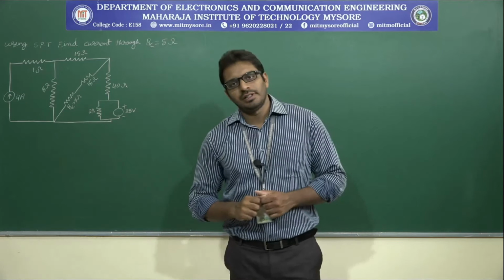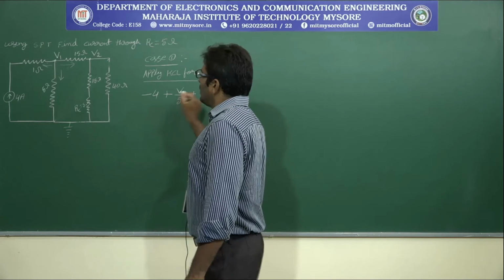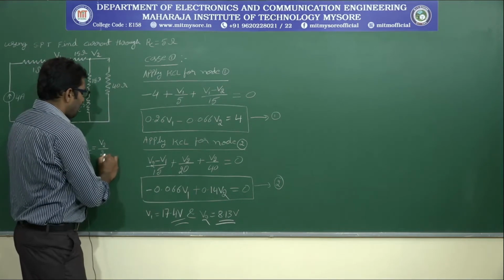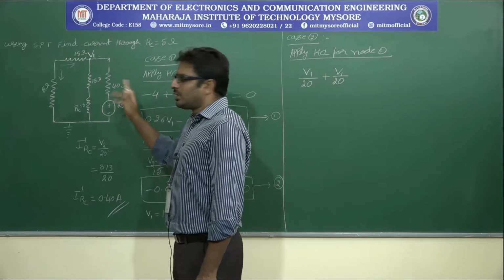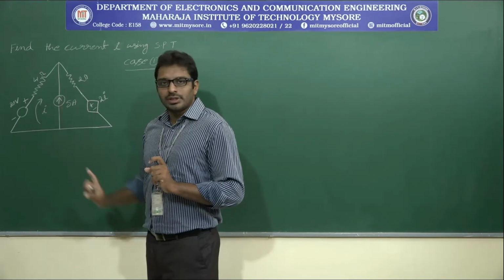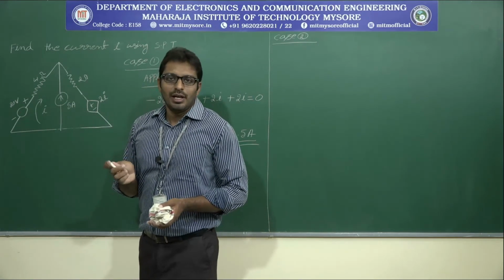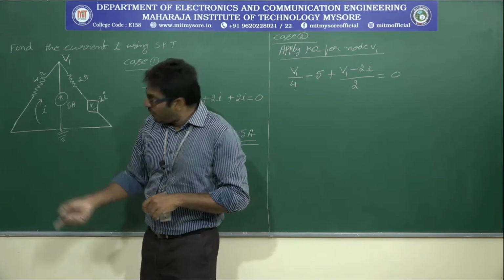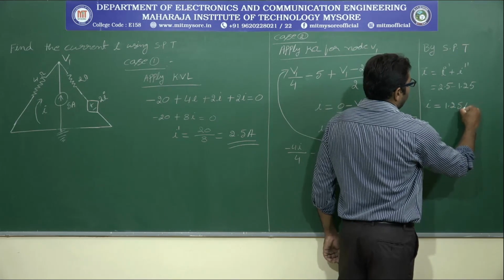Network Theory _problems on superposition Theorem/ III ECE / M2 / Session 6